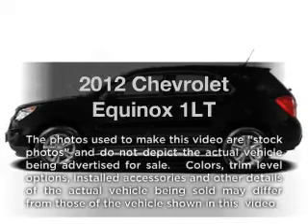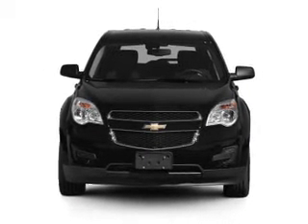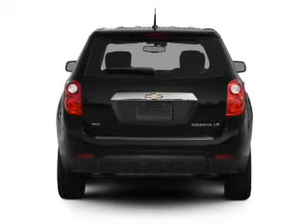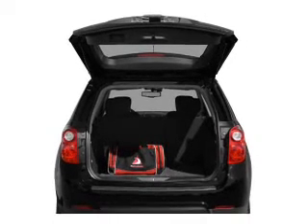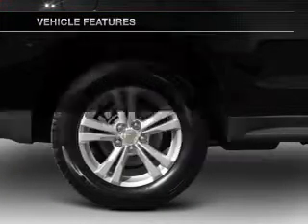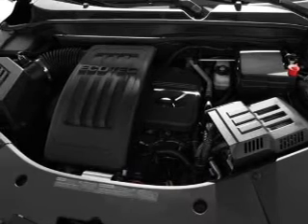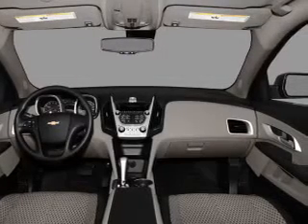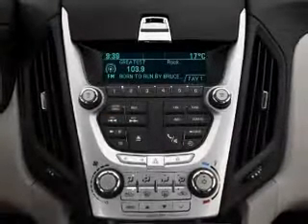2012 Chevrolet Equinox - Chicago IL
Year: 2012
Make: Chevrolet
Model: Equinox
Trim: 1LT
Engine: 2.4 liter inline 4 cylinder 16 valve
Transmission: 6-Speed Automatic
Color: Steel Green Metallic
Mileage: 0
Address:
6603 S Western Ave